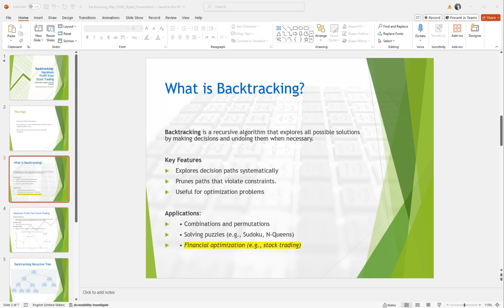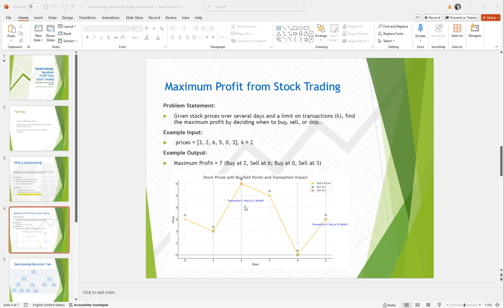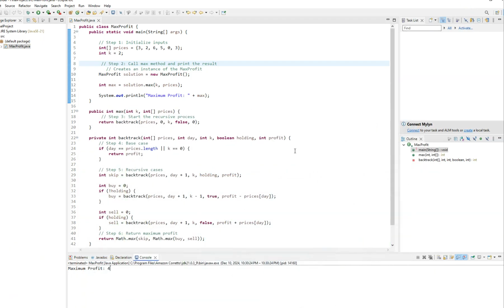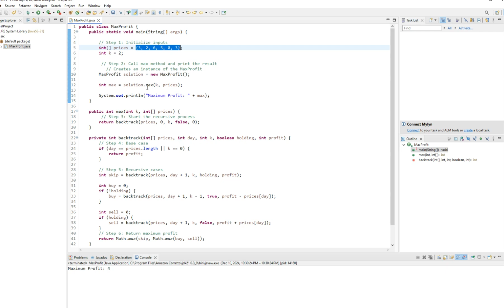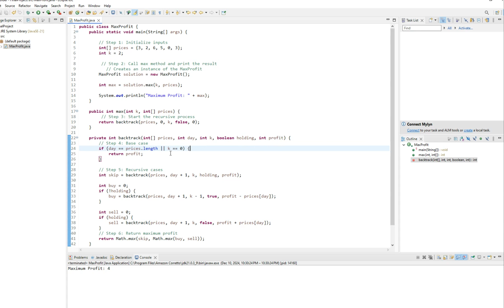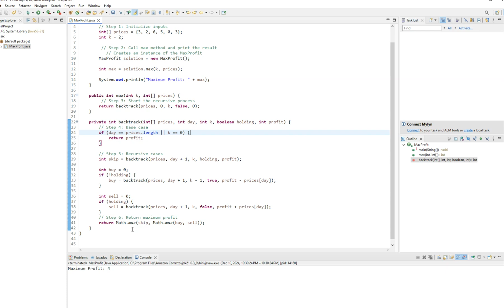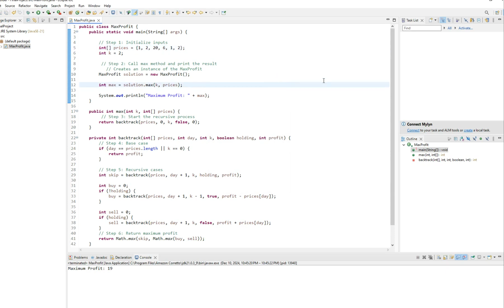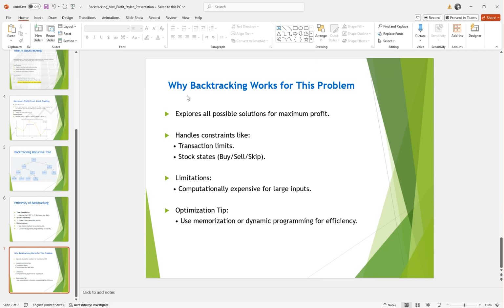Backtracking Problem Solving Pattern Explanation